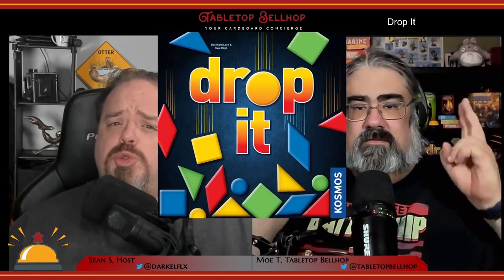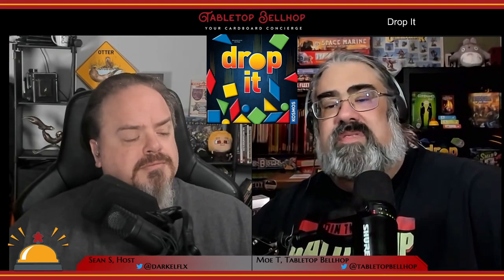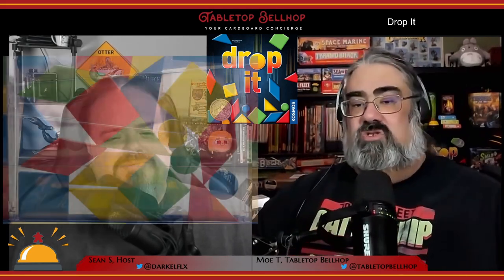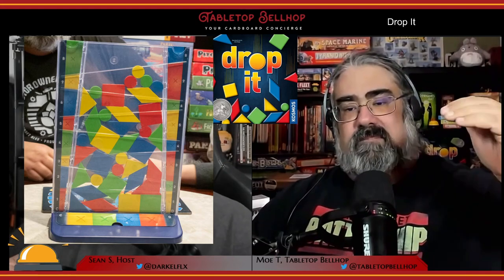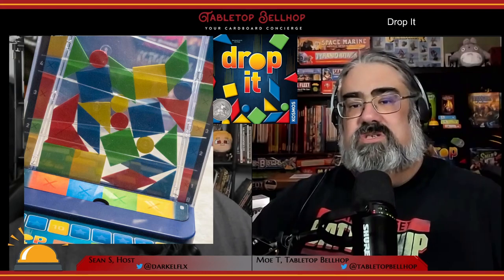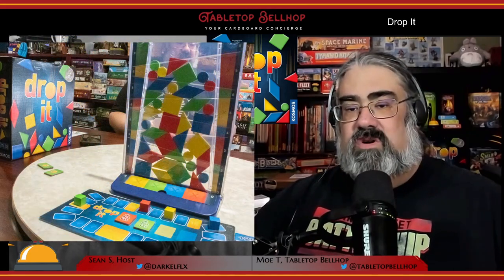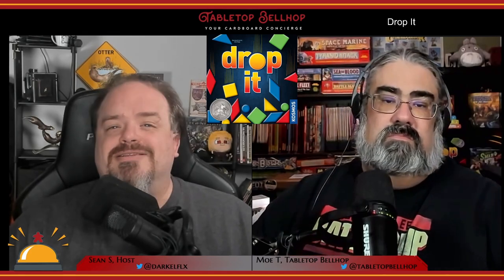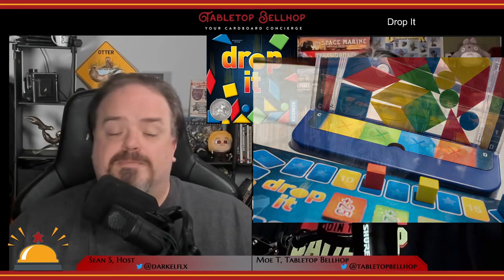Drop It Review, a look at this unique physics game with more depth & strategy than you would expect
Moe and Sean discuss the dexterity game Drop It from Kosmos games. Don't be fooled by the toy like look of this physics game. Playing Drop It well requires both strategy and tactics.

This review is one segment of episode 197 of The Tabletop Bellhop Gaming Podcast, Pull the Trigger, which you can watch

Timestamps:

00:00 INTRODUCTION AND OVERVIEW
01:17 DROP IT COMPONENT QUALITY
02:16 HOW TO PLAY DROP IT
04:29 OUR THOUGHTS ON DROP IT
13:09 WHO SHOULD PICK UP DROP IT?
16:18 CLOSING AND WHERE TO FIND MORE

From the publisher:

This colorful, inventive family game is easy to learn but deceptively mind-boggling! One at a time, each player drops a shape into the vertical game board’s drop zone. Players earn points for the highest level that their shape reaches when it lands and extra points for touching bonus circles. But be careful: Don’t break a landing rule! The shape you dropped is not allowed to touch matching shapes or colors after it lands. If you break a landing rule, you will go away empty-handed. The winner is the player or team with the most points at the end.

Check out Moe's written review of Drop It on the Tabletop Bellhop